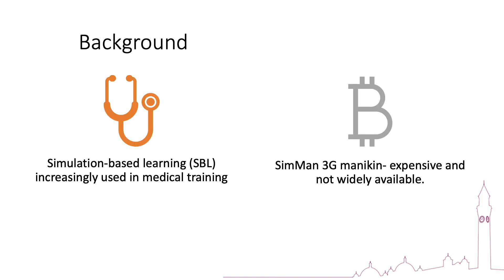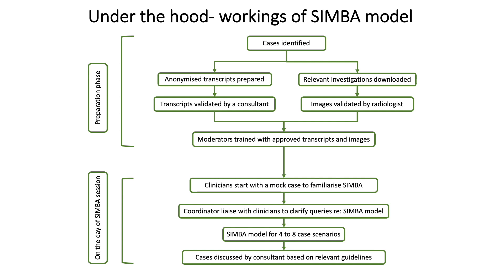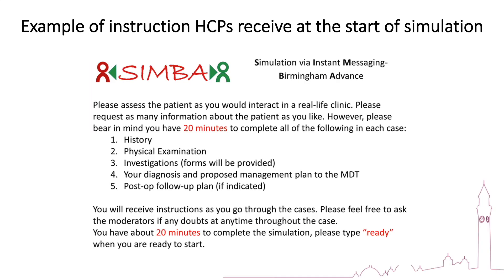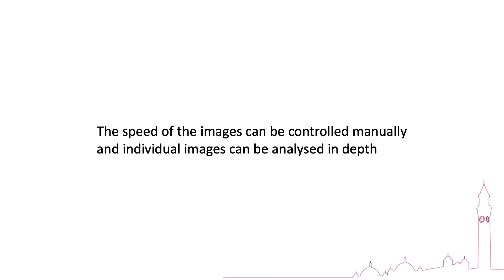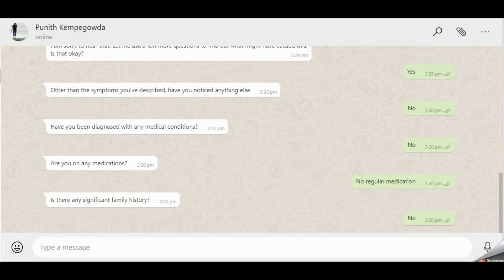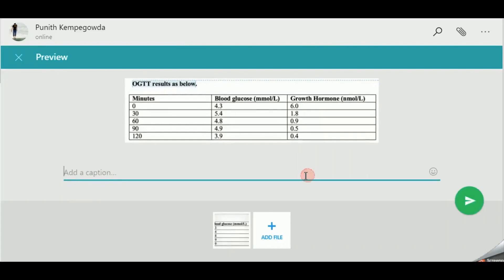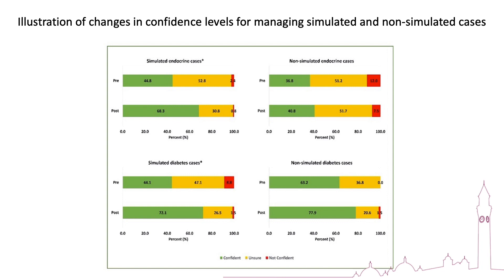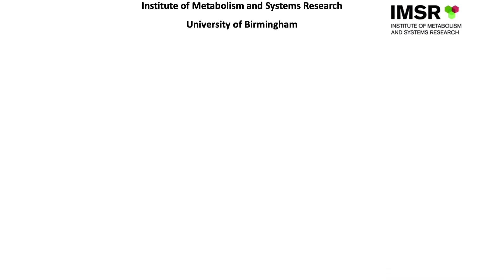Introducing SIMBA: Simulation via Instant Messaging - Birmingham Advance (Endocrinology & Diabetes)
SIMBA is a free training tool for clinicians which makes use of the WhatsApp platform to simulate interactions between a clinician, patient and other specialists that provide test results for review. It has been developed by researchers in the IMSR in Birmingham.

Simulation cases are based on real-life examples which have been anonymized and a number of moderators are trained with approved transcripts and data, which they use to play the role of patient and specialists, interacting with the trainee.

In the simulated interaction, clinicians trainees ask questions and request relevant tests to make an assessment of the patient they are interacting with over WhatsApp and this is facilitated by the moderator who provides the information requested. There are typically 4- 8 case scenarios that last approx 20 minutes each. Clinicians are asked to reach a final diagnosis and then cases studies are discussed at the end of the session with real consultants who provide feedback based on the relevant health guidelines so that clinicians can learn and grow in confidence in making assessments within the area of endocrinology and diabetes.